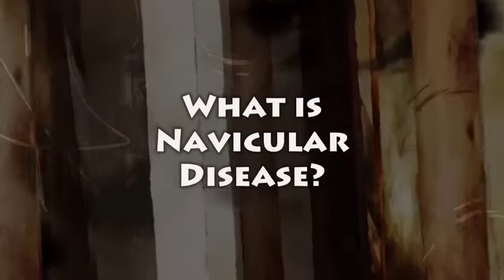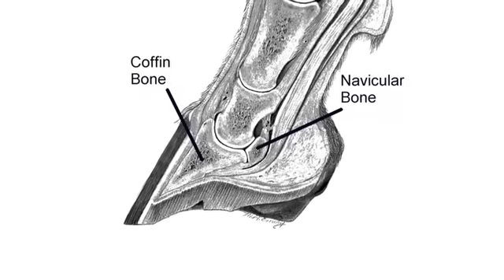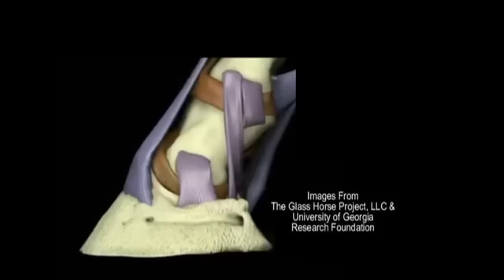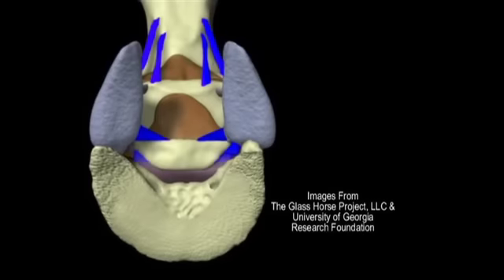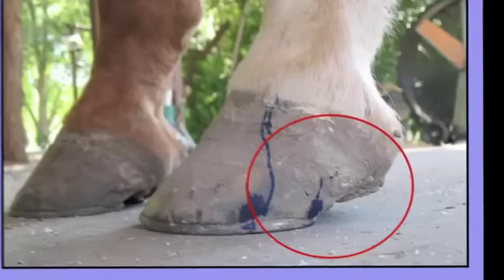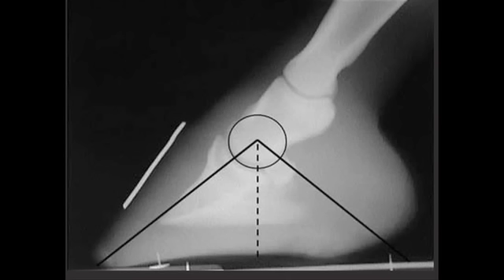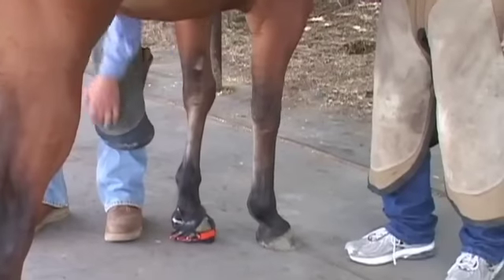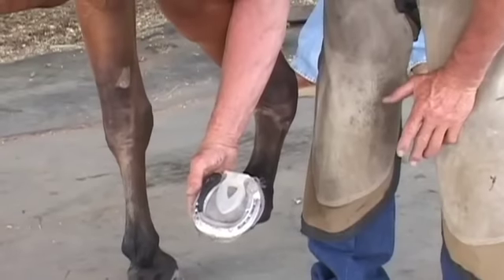Hoofcare Today - Episode 2 - Navicular Disease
Hoofcare Today - Episode 2 - Featured on "The Horse Show" with Rick Lamb. Gene Ovnicek answers the Question "What is Navicular Disease?"